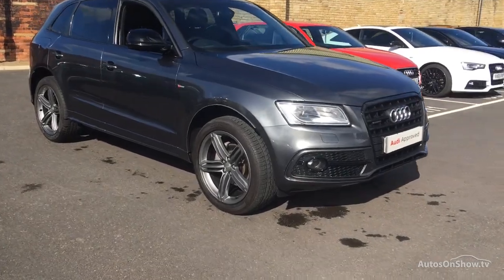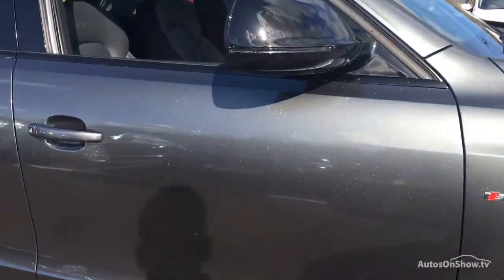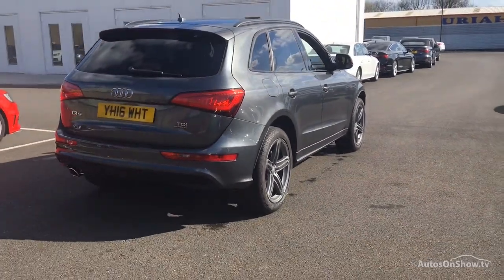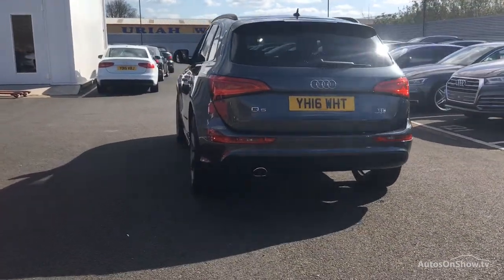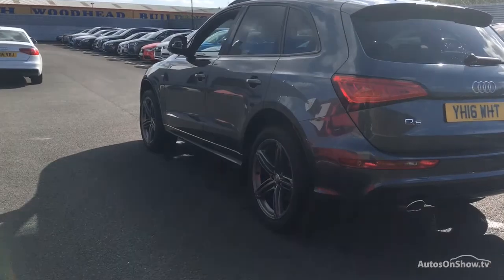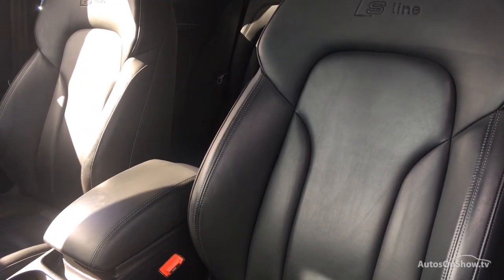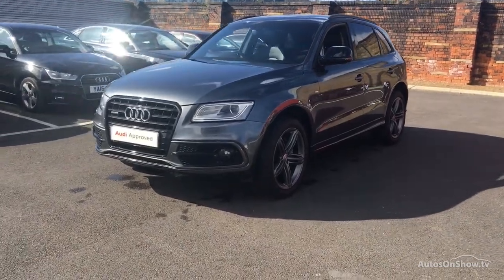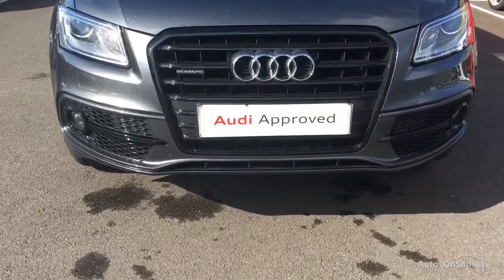YH16WHT AUDI Q5 TDI QUATTRO S LINE PLUS GREY 2016, Bradford Audi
2016 AUDI Q5 TDI QUATTRO S LINE PLUS ESTATE DIESEL, in GREY